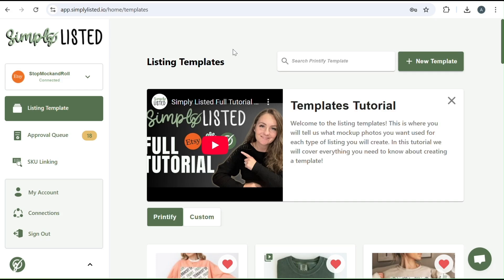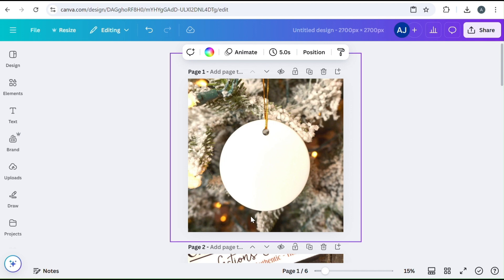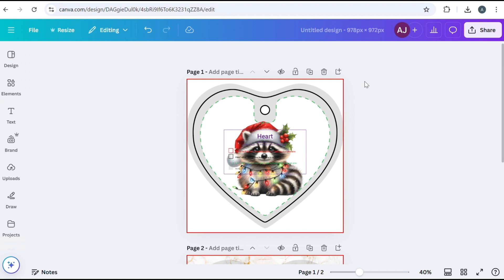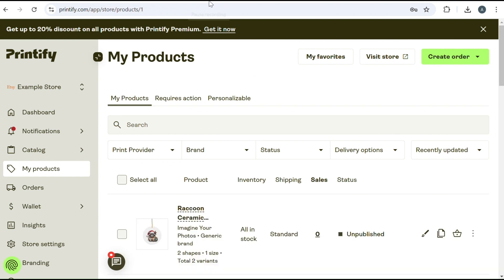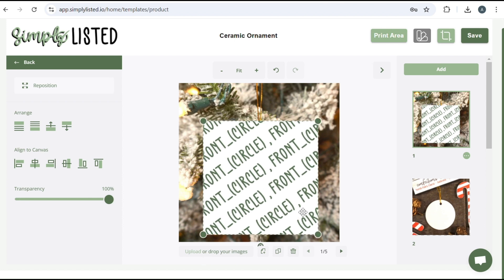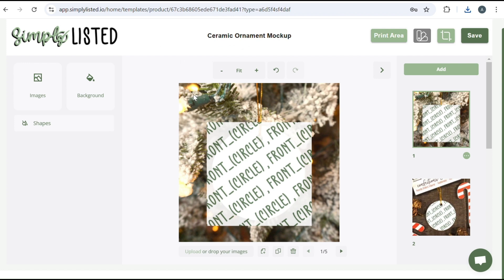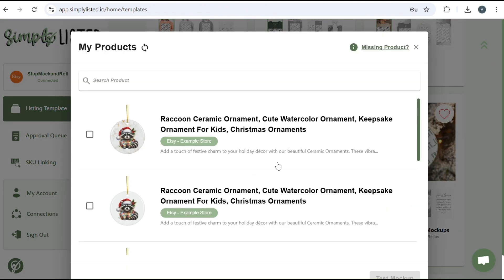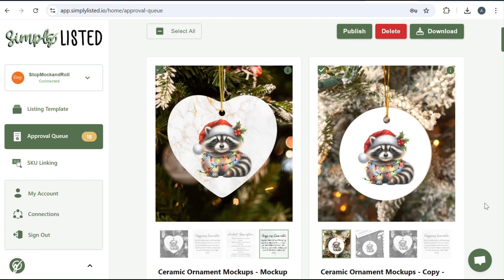Simply Listed Automated Ornaments Tutorial With Printify!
In this video we will show you how to save your blanket deisgn in Canva, how to upload the correct size to Printify and how to build a listing template once in Simply Listed so that you can completely automate making mockups for your woven blankets!

0:56 What Mockups To Get
1:40 Prepping The Mockups
3:36 Prepping Your Designs
6:00 Creating The Template
8:24 Testing Mockups
9:39 Ornaments W/ Background Image
12:19 Attaching Artwork/Publishing To Etsy